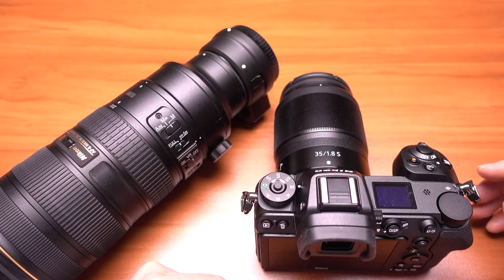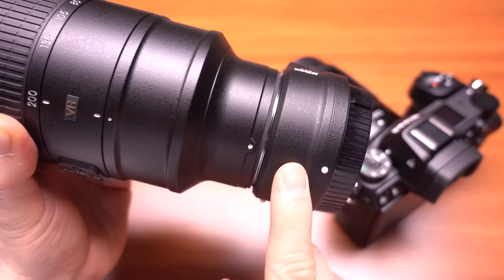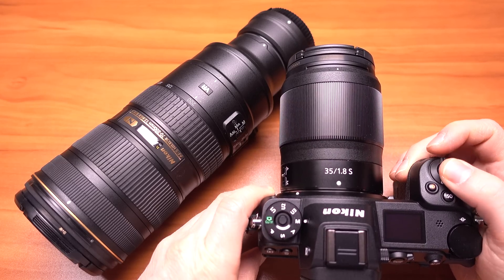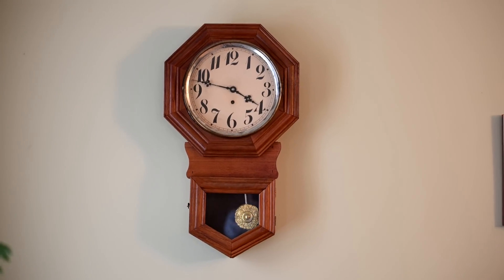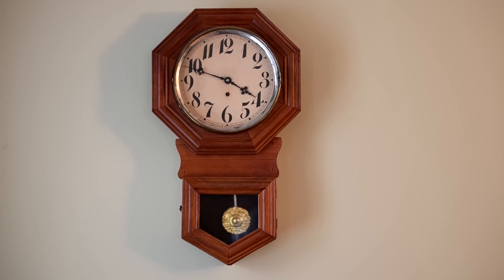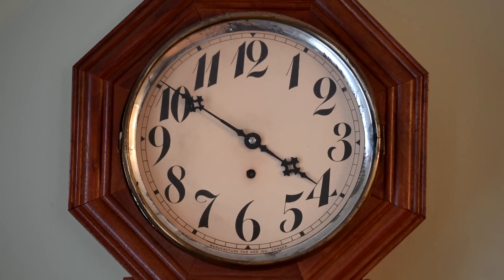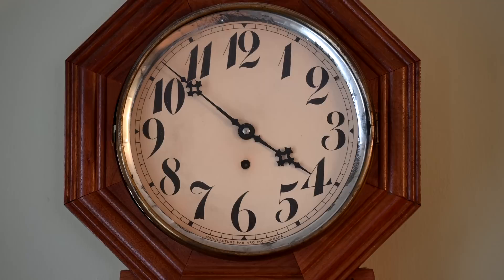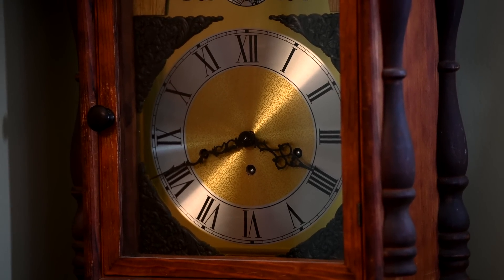Nikon Z6 / Z7 IBIS image stabilization test and lens VR demo with FTZ adapter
Demonstrating the IBIS or Vibration Reduction on the Nikon Z series mirrorless camera.

The Z6 / Z7 offers built-in sensor shift image stabilization which does a pretty good job when coupled with a stabilized Nikon VR lens.  The Nikkor 70-200 F/2.8G zoom lens used mated to the FTZ lens adapter for this test on the Z6 body with VR turned on and off from both camera and lens.

Nikon Z6 with FTZ adapter
Nikkor Z 35mm F/1.8s
Nikkor 70-200 F/2.8G

Slight copping in was noticed when the electronic VR was engaged, not to be confused with the Vibration Reduction VR (IBIS) setting toggled on and off, which Nikon calls the Vibration Reduction using 5-axis image sensor shift.

It appeared that one of the tests I had the electronic VR engaged while toggling the VR (IBIS) on and off.

Final conclusion, regardless of the electronic VR being engaged or not, is that when VR (IBIS) AND the lens VR are engaged, the image is most stable.  The electronic VR engaged at the same time crops in a little and appears stable.

I didn't notice too much benefit using the Z6 built-in VR on its own, but noticed it more when using longer lenses, especially when the camera VR was used along with the lens VR OIS, although you do hear the noise of the motor when the VR on the lens is engaged though.

Having a stabilized Z series lens would be neat to try, along with the two in-camera VR modes once they release them.  There is no VR on/off switch on the 35mm 1.8s prime lens.

Nikon's website for the lens states the following:
"New Dual Detect 5 Axis VR Uses the Z cameras' superior in-camera image stabilization system for up to 5 stops of pitch, roll, yaw, X and Y shake correction. Additional electronic VR (e-VR) during video capture."

The Z6 has 5 stops of correction via 5 axis.  With adapted lenses via FTZ adapter you only get three axes (pitch, yaw and roll). It doesn't attempt to combine its effect with that of adapted lenses that offer Vibration Reduction. Instead, it passes-off responsibility for pitch and yaw movements to a VR-enabled lens while continuing to offer roll stabilization.

The Z lenses do not have optical stabilization built-in themselves.